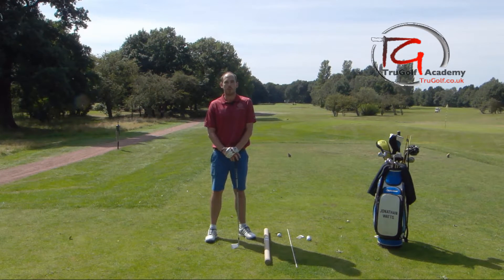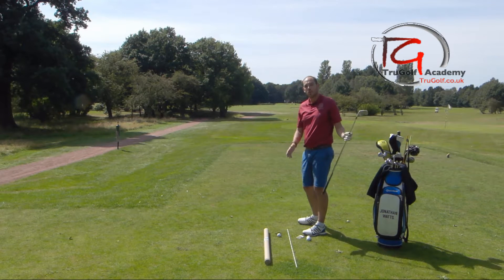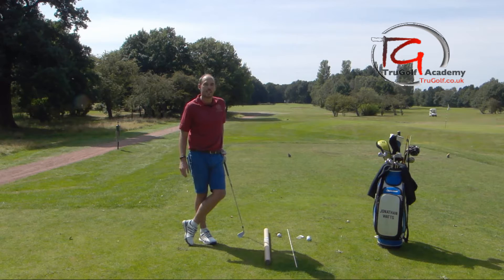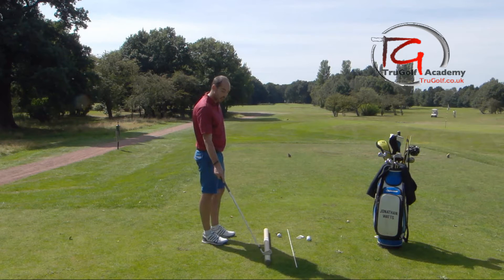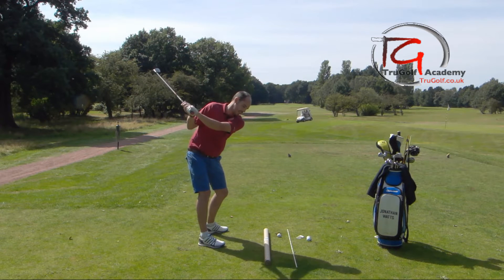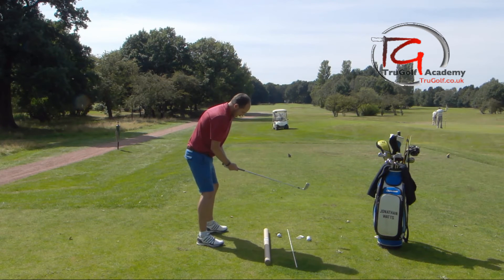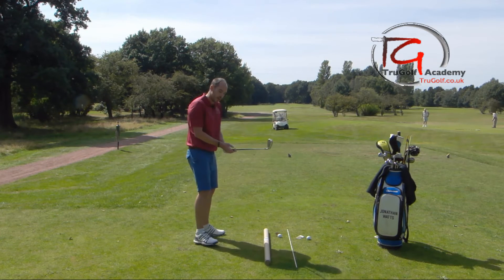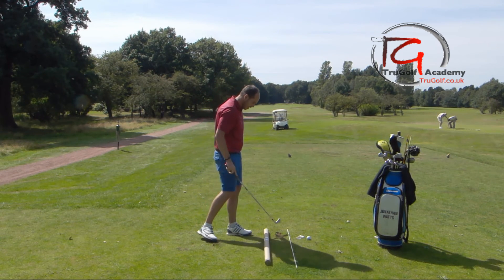STOP GETTING THE CLUB STUCK ON THE INSIDE.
Director of Instruction at the TruGolf Academy Jon Watts talks you through how to stop getting the club trapped behind you, reducing those blocks and hooks.